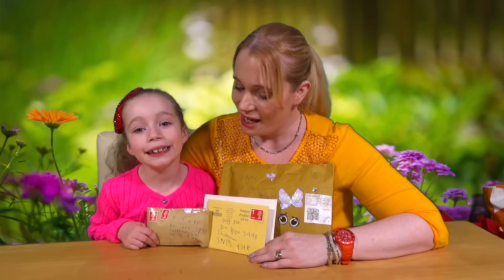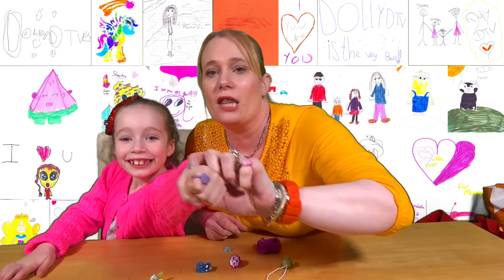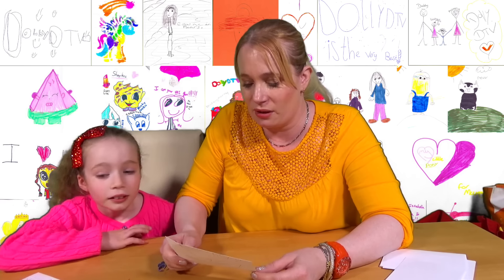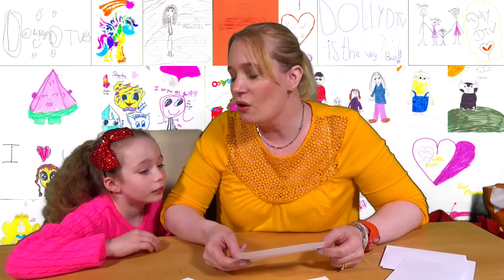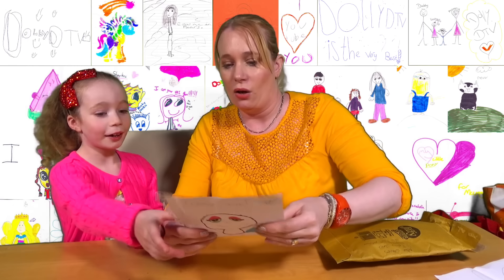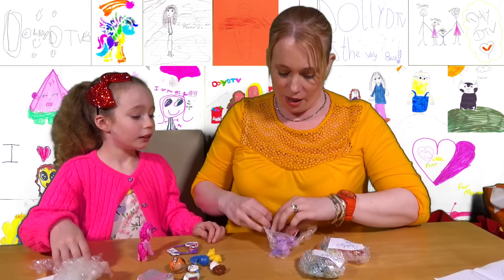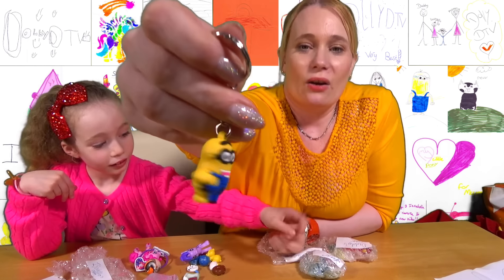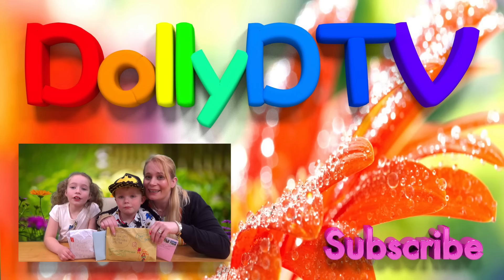Mail Bag Tuesday - Episode 14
Hello and welcome Mail Bag Tuesday.

Thank you to everyone that has sent us lovely letters, Drawings and Presents, it truly is very kind of you.

If you would like to send us Fan Mail you can at

DollyD TV
CHIPPENHAM
SN15 9HR

If you are under 18, Please ask a parents or guardians permission.

Just a quick note  - we love people commenting on our videos, please remember Isabella is only 7 and Spencer is 4 and they do read the comments, if you leave nasty or unpleasant comments I'm afraid I will have to delete these. Thank you!

Credits.

Background